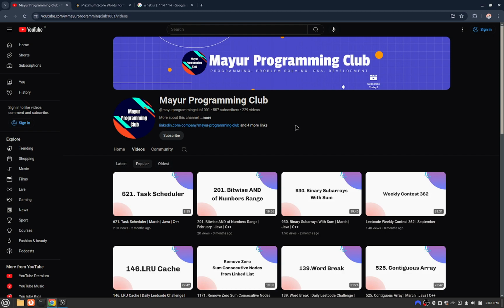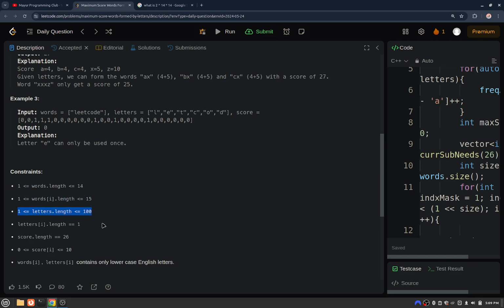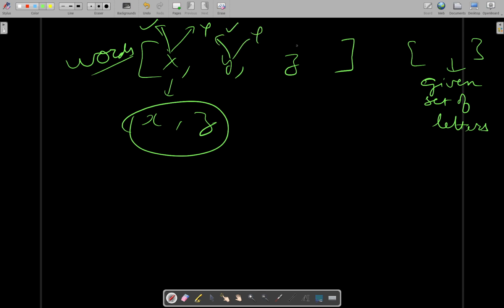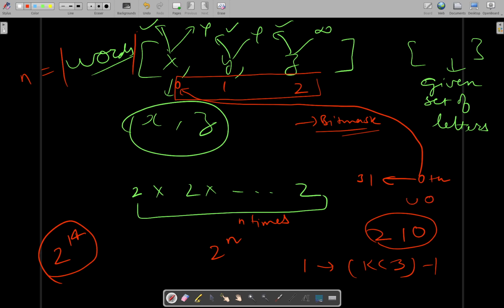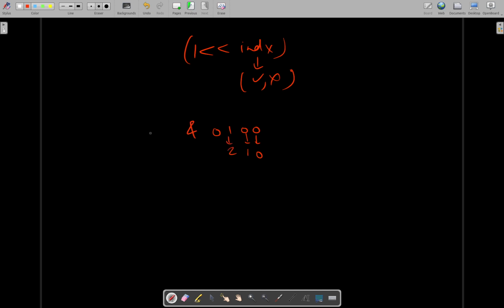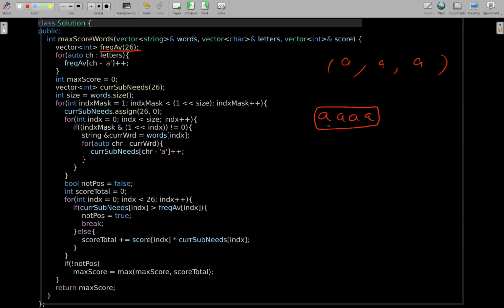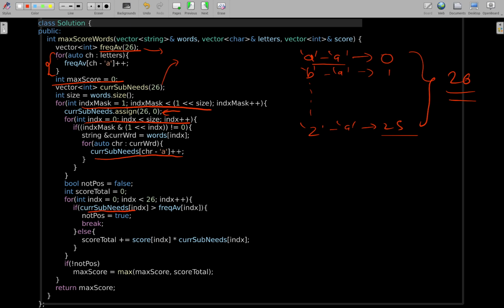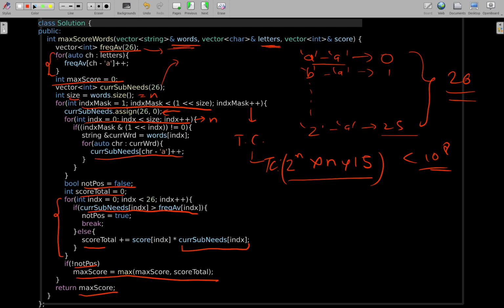1255. Maximum Score Words Formed by Letters | May | Java | C++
🔗 Problem Link: [1255. Maximum Score Words Formed by Letters]

📝 Solution Links:
- [LeetCode Solutions]

🛠️ Techniques Used:
- Bit Masking: [GeeksforGeeks]